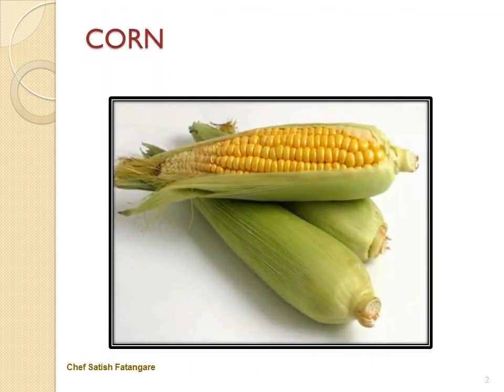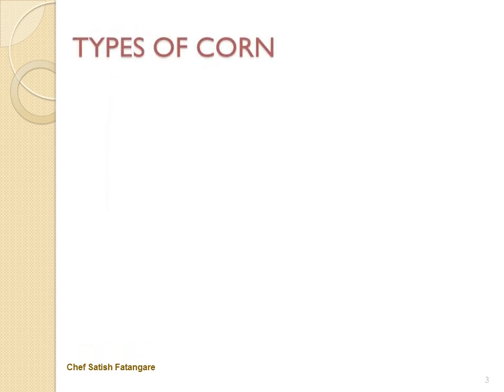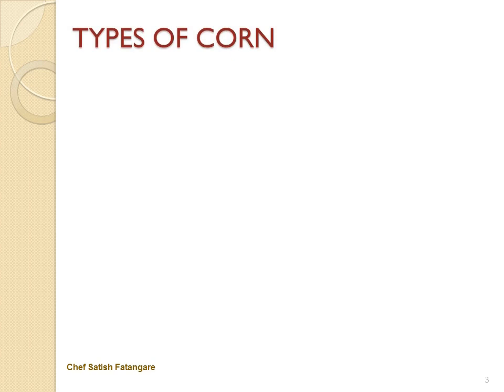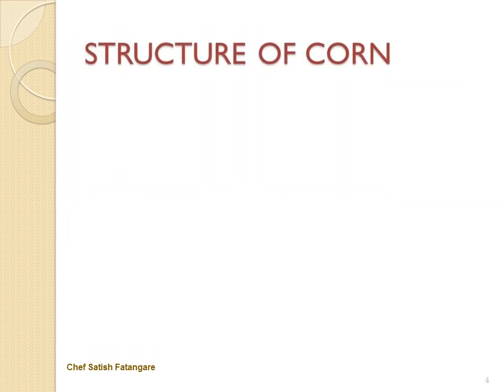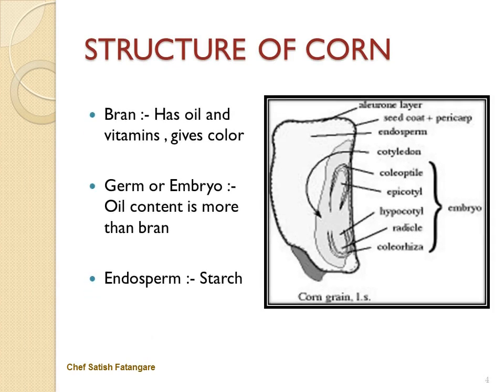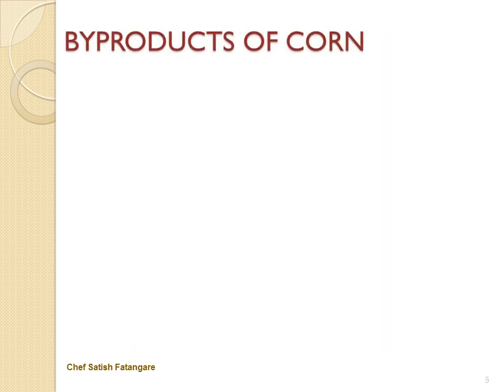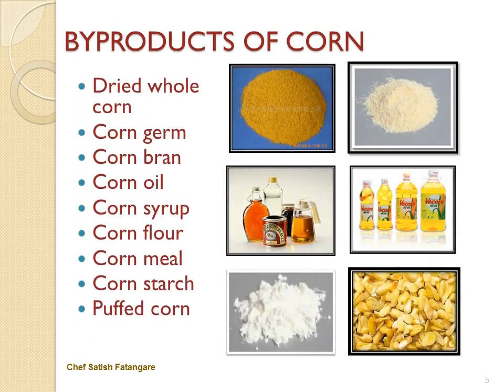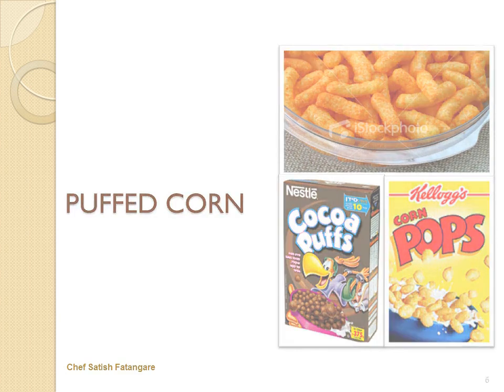Food Production - Commodities (Corn)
In this video we will learn about Various types of corn, Structure of corn and By-Products of Corn.